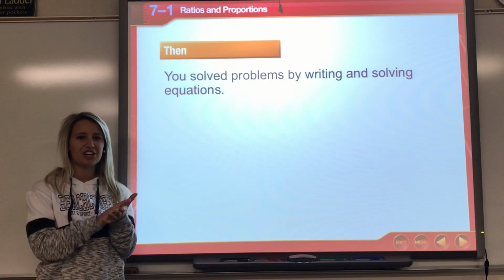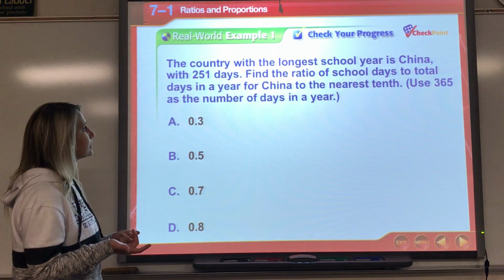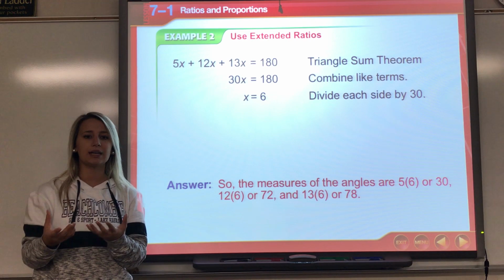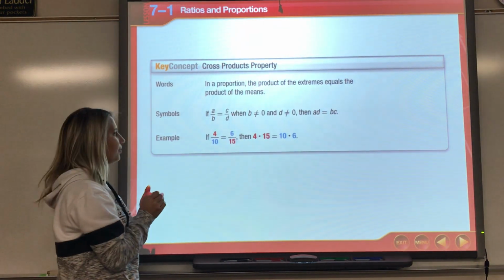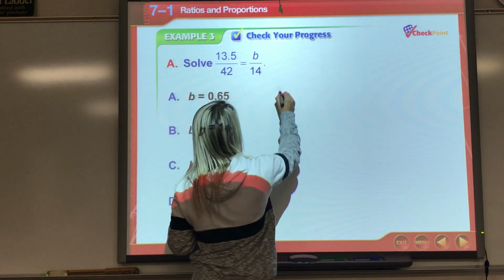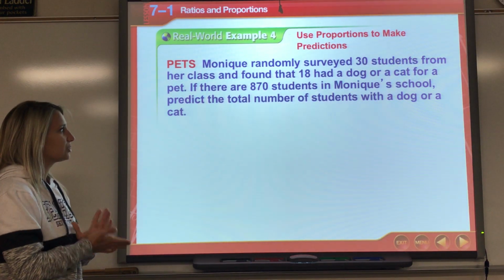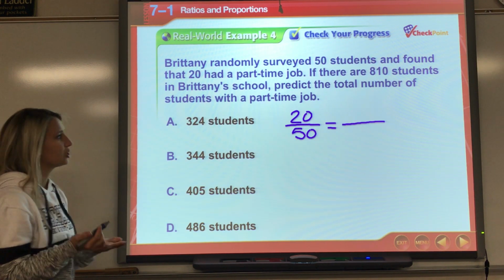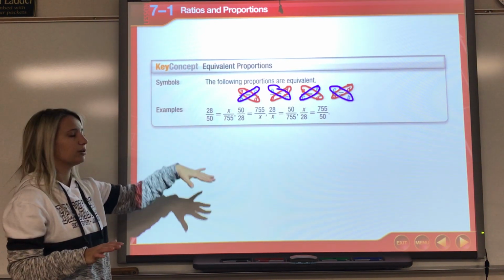Section 7 1 - Geometry